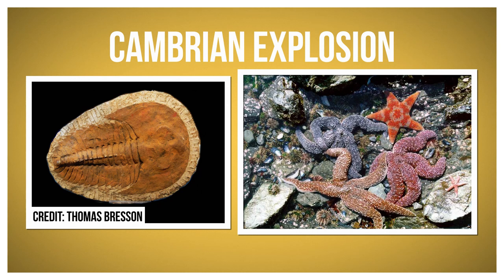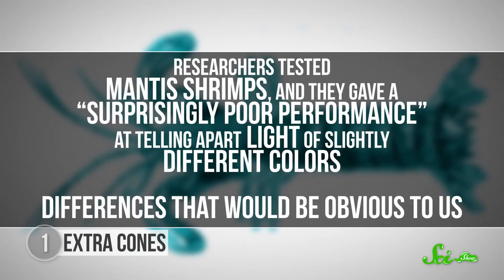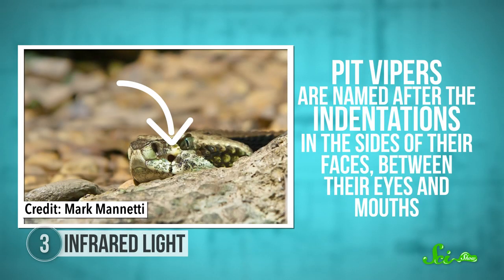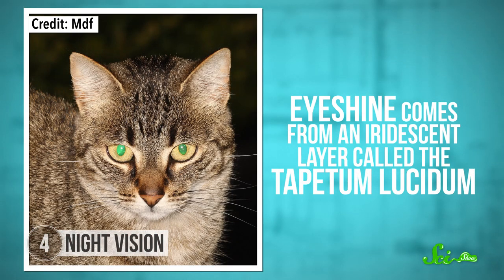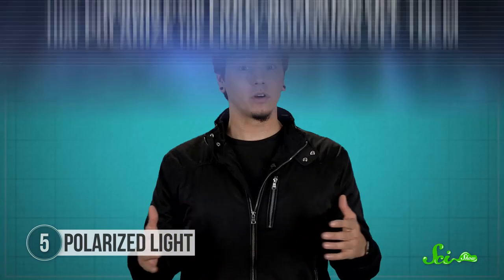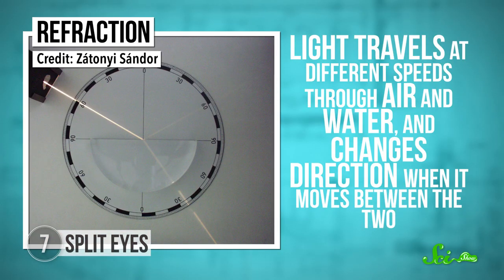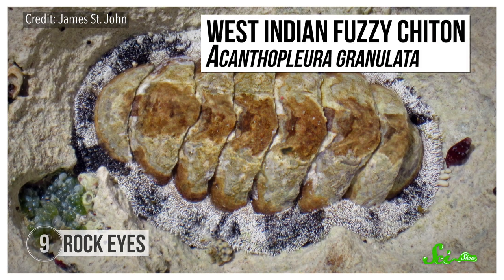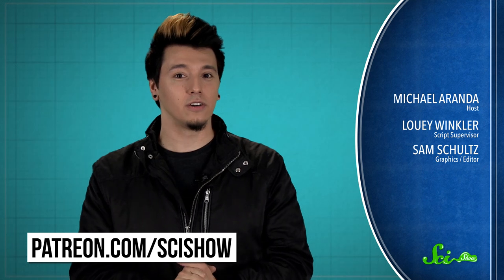9 Ways Animals See The World Differently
Did you know that the way animals see the world is often completely different than how humans see it? In this episode of SciShow we'll show you 9 different ways that animals have evolved their eyesight to help them see!

Sources:
General:

Mantis shrimp

Bees

Snakes

Night vision